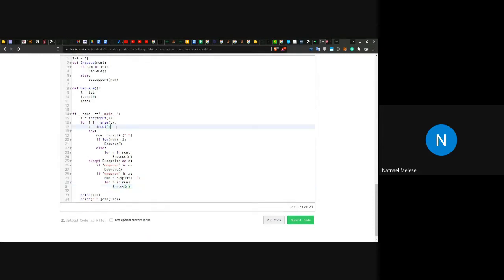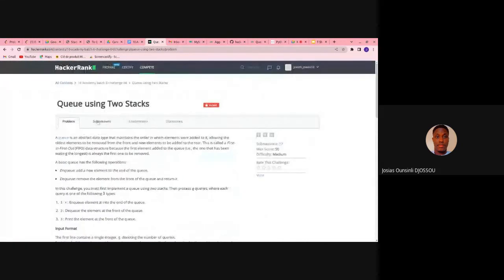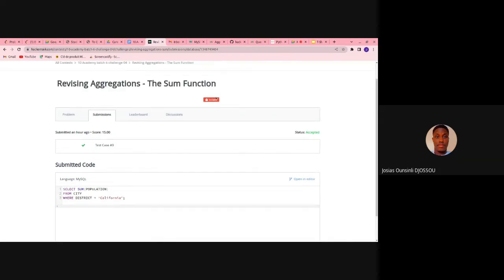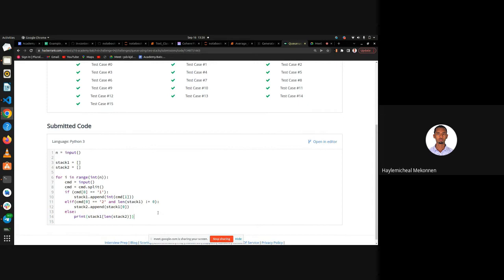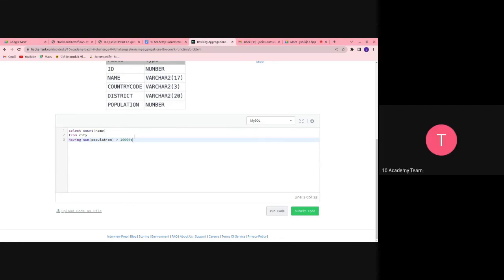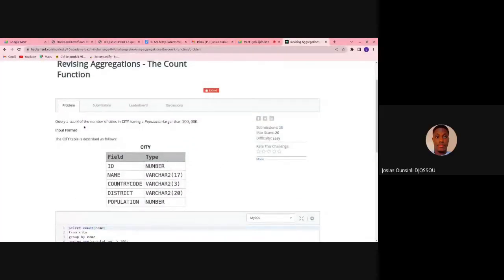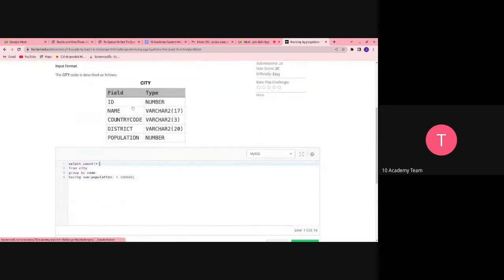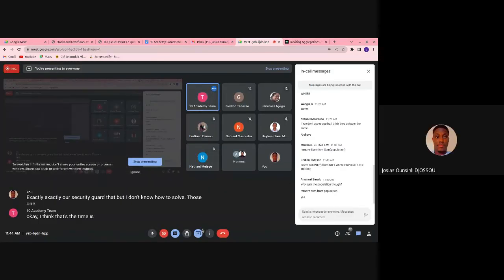B6 W4 D5 - Timed Contest